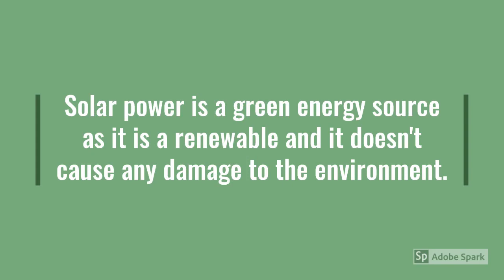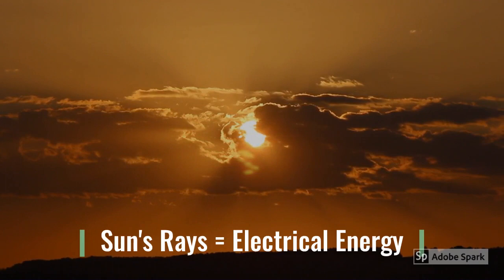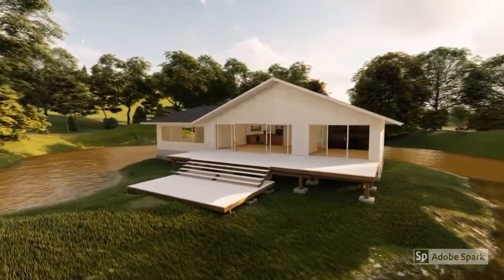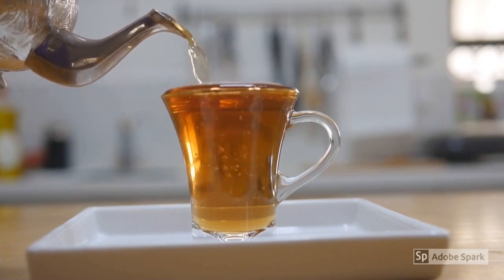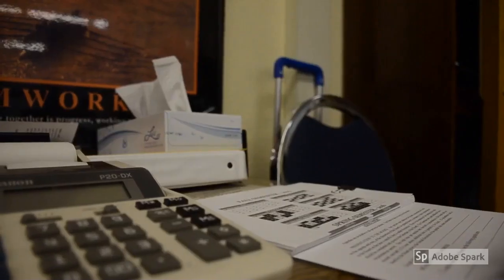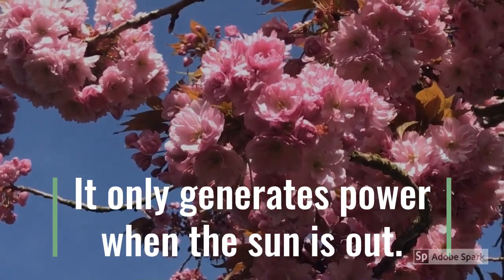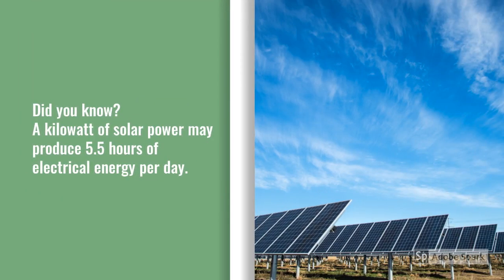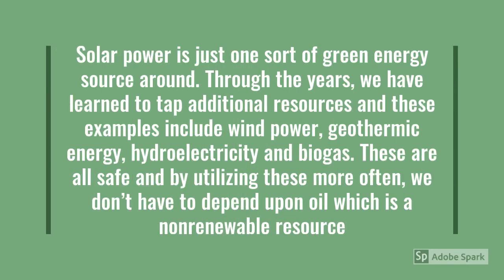Solar Power Is A Renewable Energy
Solar Power? What is that? Oh! I remember now. It is a renewable energy. I hope I can get one. It will help me save some bills!